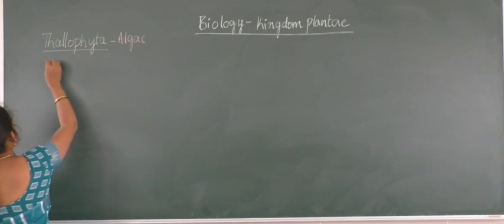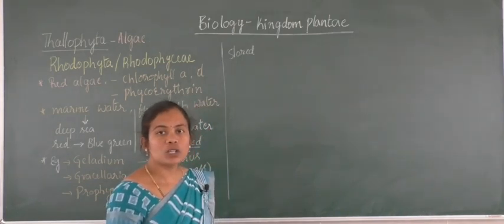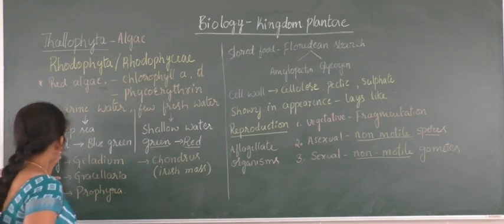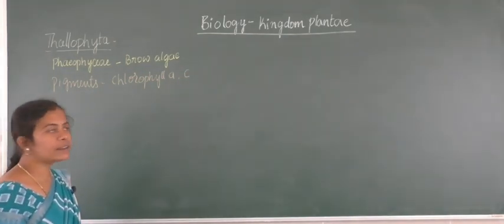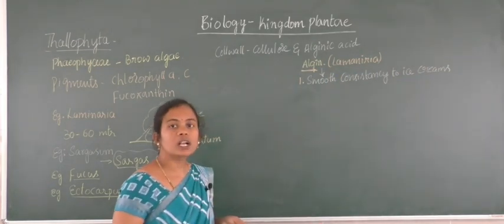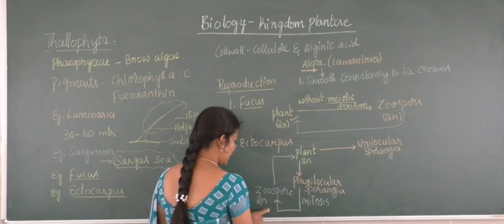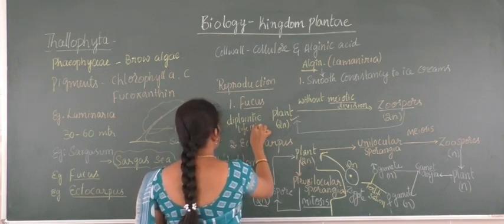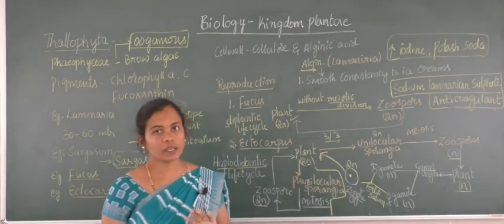Biology part -40 Thallophyta-Rhodophyceae,Phaeophyceae